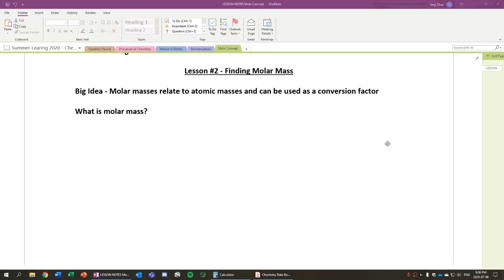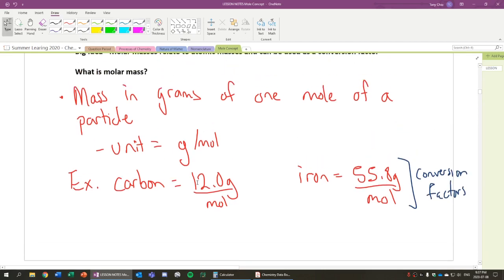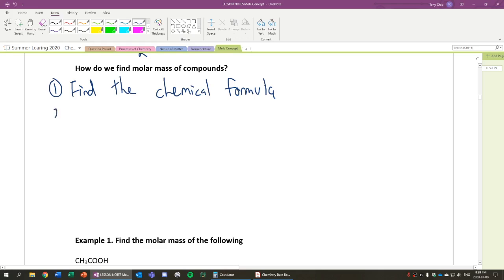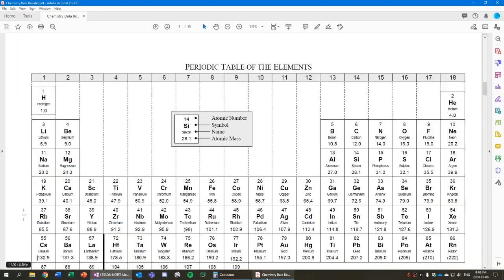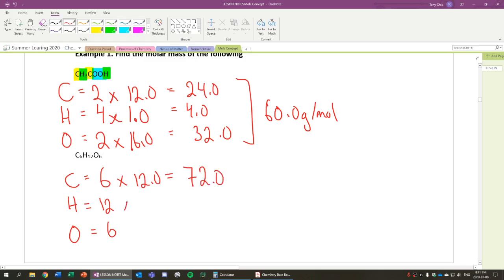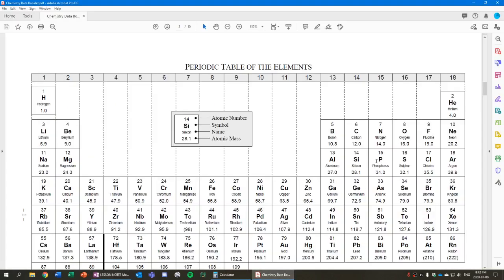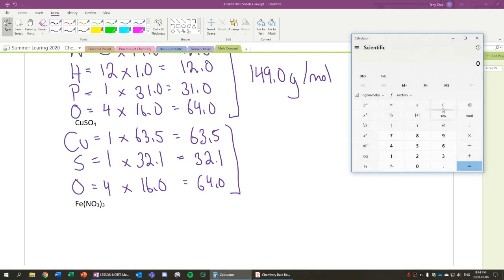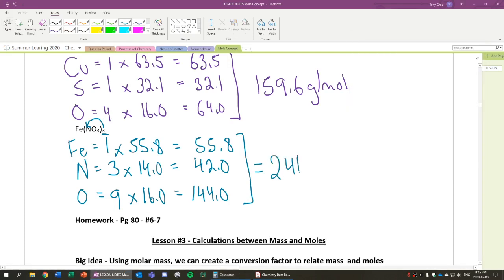Chemistry 11 - Lesson 4.2 - Finding Molar Masses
Chemistry 11
Unit 4 - Mole Concept
Lesson 2 - Finding Molar Masses